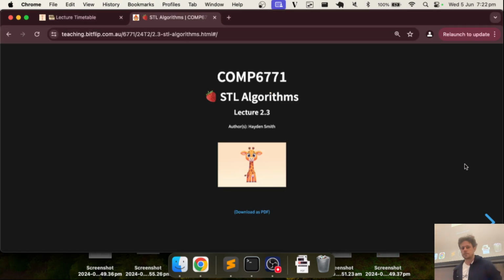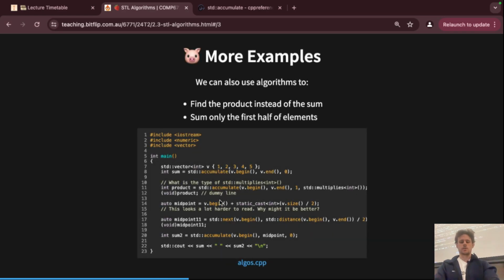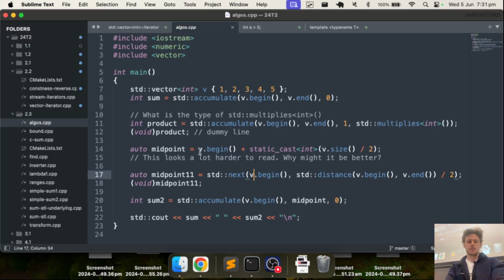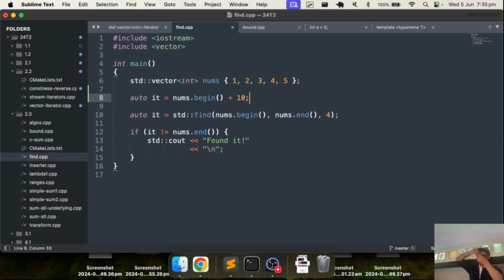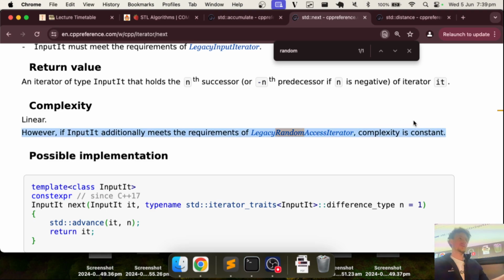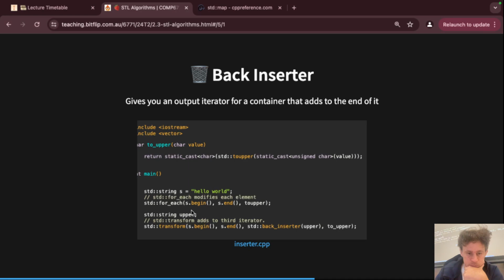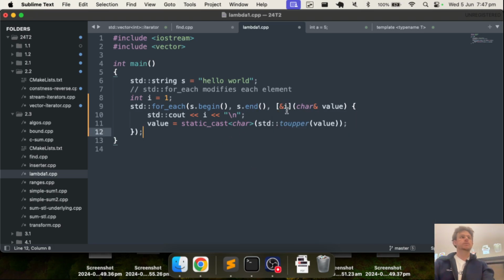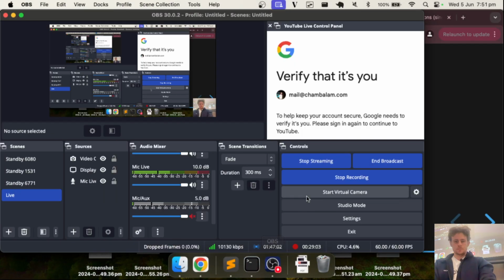🍓 STL Algorithms | Advanced C++ Programming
This video covers the algorithm library of the C++ Standard Template Library (STL), a collection of powerful and generic functions for processing data. Presented by Hayden Smith, this lecture explains how to use these algorithms to write cleaner, safer, and more efficient code.

🤔 What are STL Algorithms?
STL Algorithms are functions that perform common operations like searching, sorting, counting, and transforming elements within a container.  Because they operate on iterators instead of directly on containers, they are highly generic and can work with any container that provides the correct type of iterator.  Using a standard algorithm like std::accumulate is often better than writing a manual loop.

⚡️ Performance and Portability
STL algorithms are highly optimized. The library can provide different implementations of the same algorithm for different iterator types to ensure the best possible performance for a given container.  This makes your code both high-performance and portable, allowing you to easily switch container types (e.g., from a std::vector to a std::list) without rewriting your core logic.

✍️ Lambda Functions
Lambda functions are a modern C++ feature that allows you to define small, anonymous functions directly inside other functions.  They are frequently used with STL algorithms to specify custom operations in a very compact and readable way. Lambdas can also "capture" variables from their surrounding scope, making them even more flexible.

🏷️ Iterator Categories
Not all algorithms can work on all containers. This is managed through a system of Iterator Categories.

Each container provides an iterator that belongs to a specific category (e.g., a std::vector has a Random Access iterator, while a std::list only has a Bidirectional iterator).
Each algorithm requires an iterator with a certain minimum level of capability to function correctly (e.g., std::sort requires a Random Access iterator).